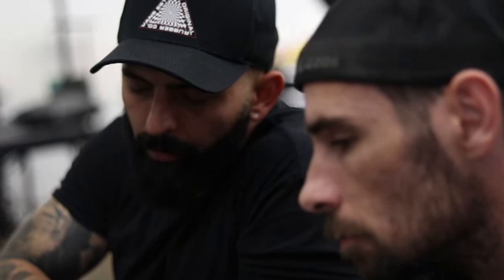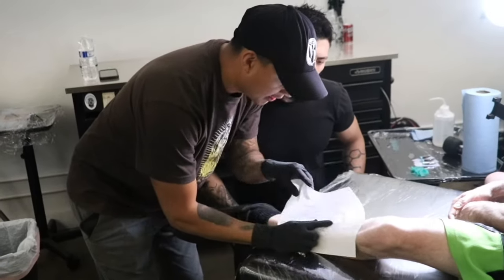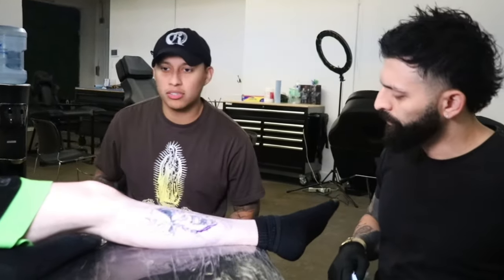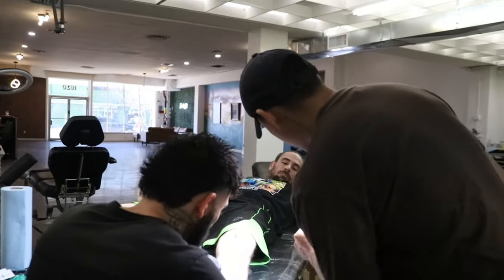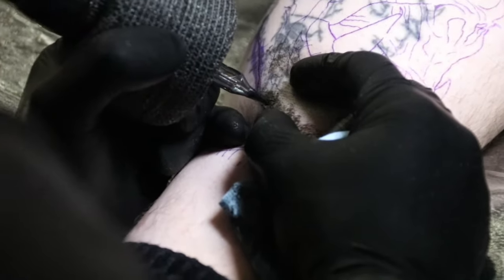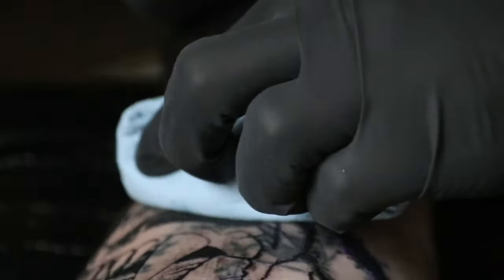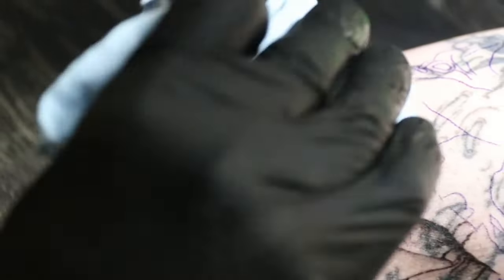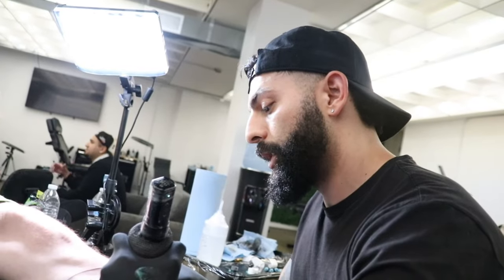HOW TO DO A TATTOO COVER-UP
Artist IG- @liftedmalex_tattoos